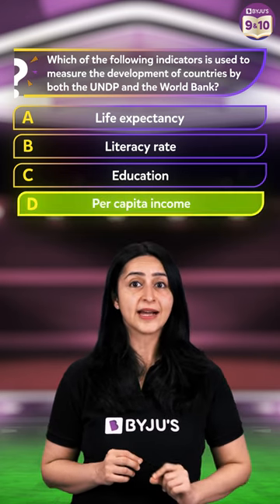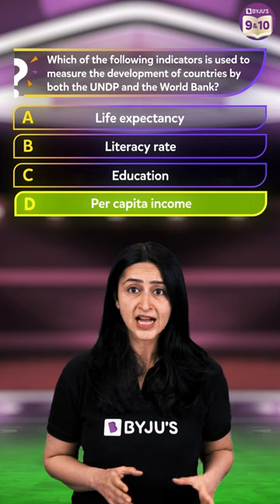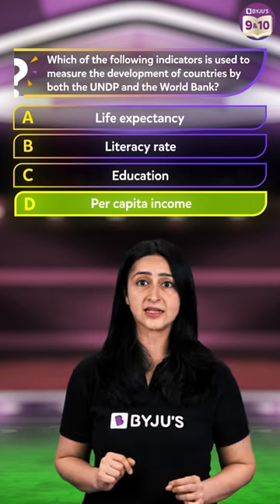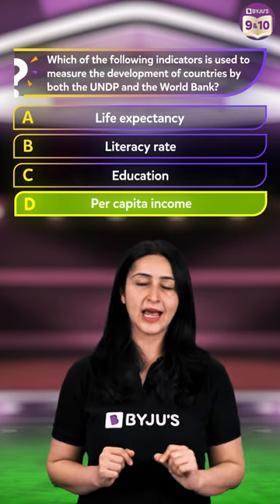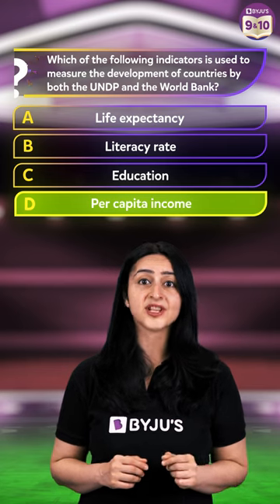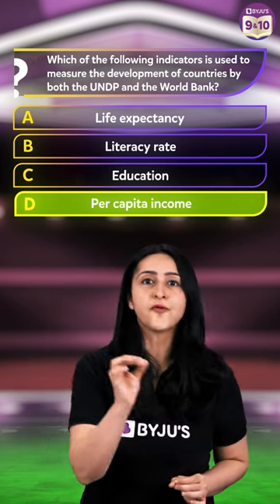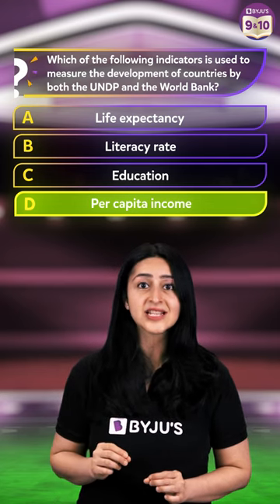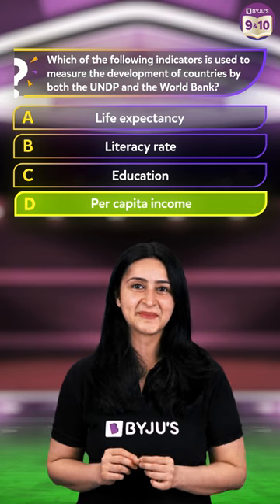Which indicators are used to measure the development of countries by the UNDP and the World Bank?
Hello Students!!!